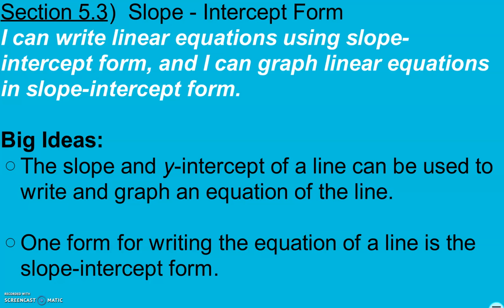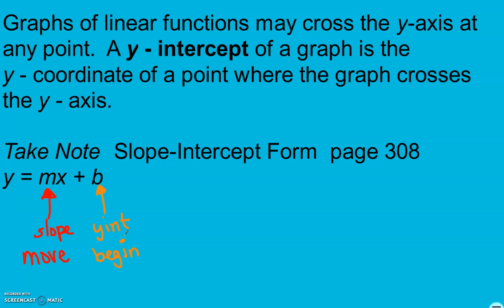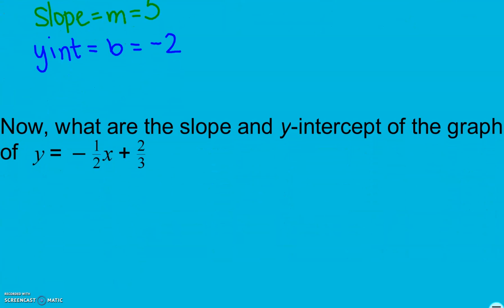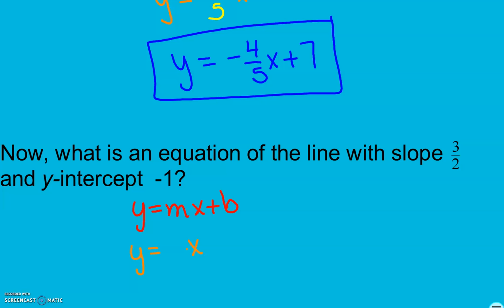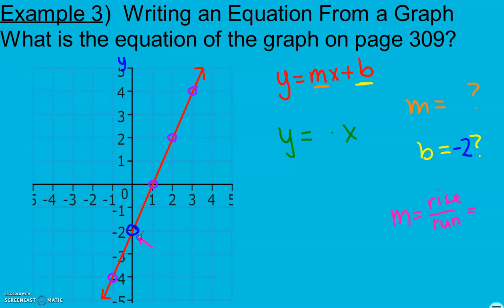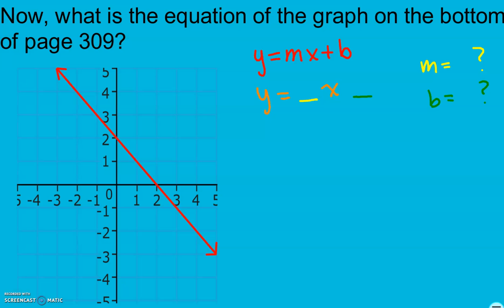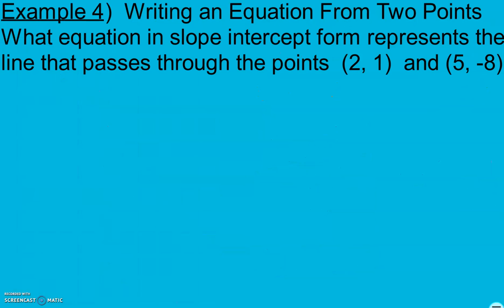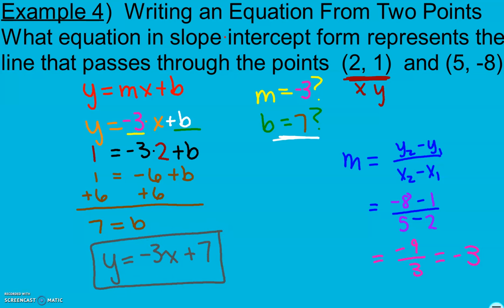Algebra 1 Section 5.3 pt 1